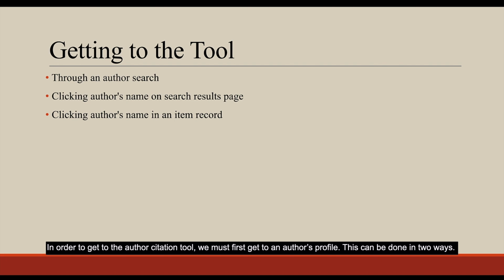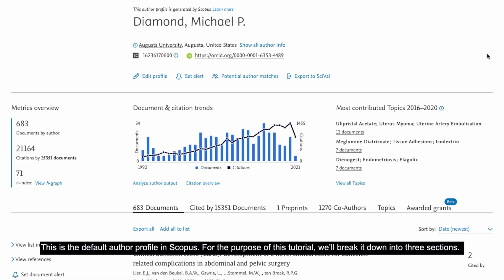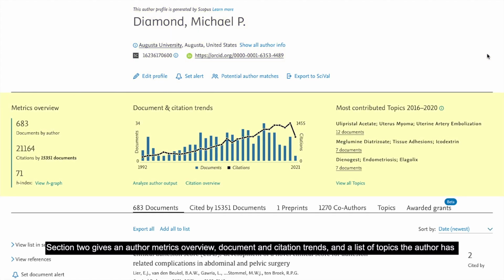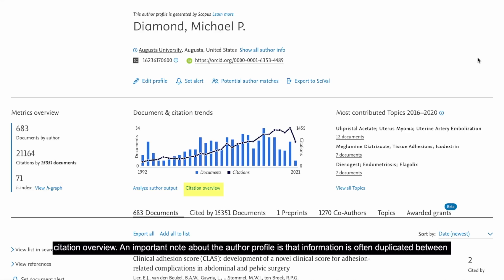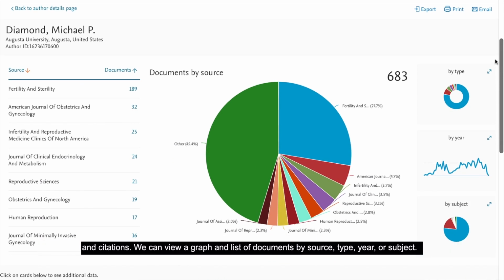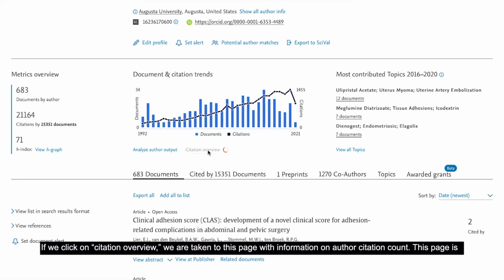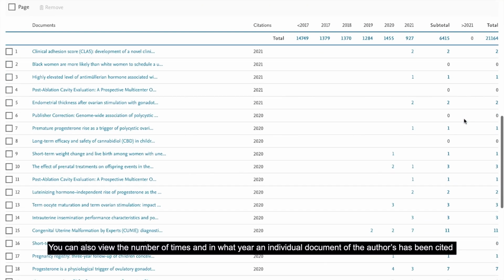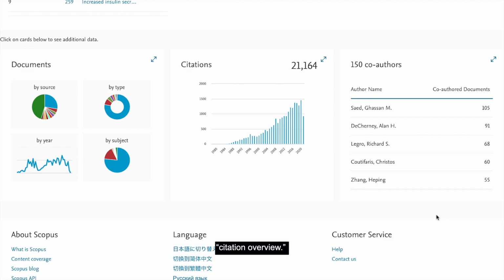Scopus: Analyzing Author Information (2021)